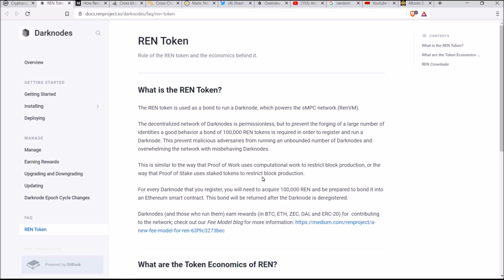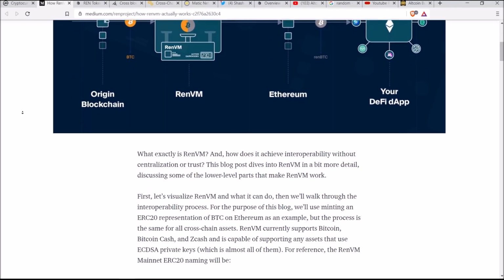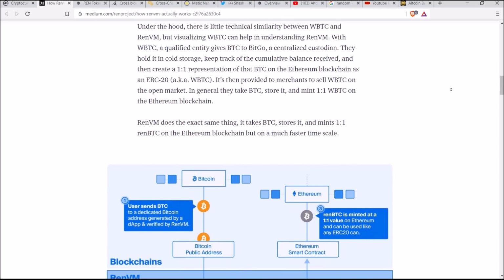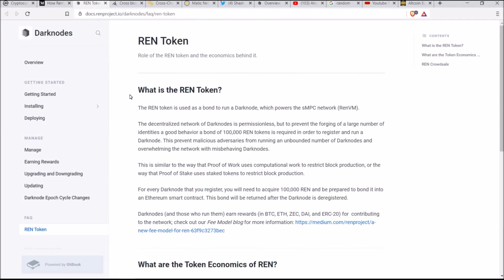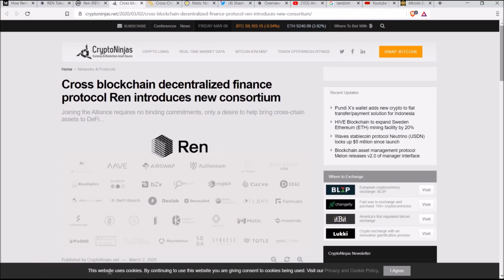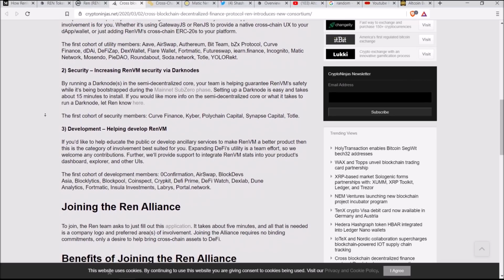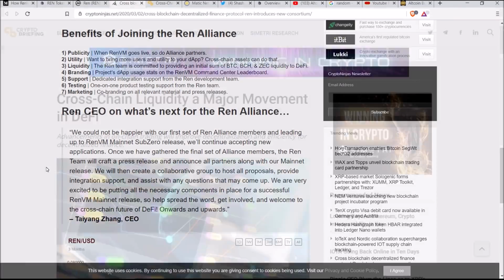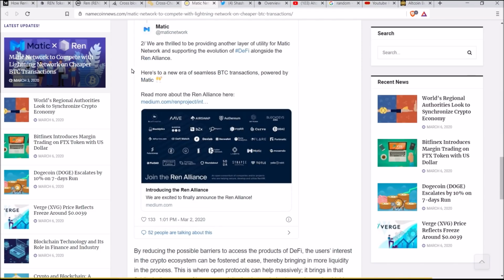Ren Protocol Subzero Mainnet To Launch Soon | Will This Be HUGE For DeFi on Ethereum?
Bitcoin to the interoperability network. Last month, Ren Protocol introduced its cross-chain interoperability tool RenVM, while pBTC, an interoperability token aimed to bring Bitcoin's liquidity to the Ethereum network. Ren, an interoperable liquidity protocol for DeFi, has announced the formation of the Ren Alliance. The Alliance is a consortium of companies and projects operating in DeFi that will help to secure, develop, and utilize the "Ren Virtual Machine."

It aims to boost the interoperable utility of the RenVM project and help to inject more liquidity into the broader DeFi segment. This will be achieved by introducing larger collateral types, including BTC and other major altcoins, to the DeFi ecosystem.

- Winners for this weekly giveaway will be announced on every Saturday
This information is for educational, informational and entertainment purposes only. Any information and advice or investment strategies are thoughts and opinions only, relevant to accepted levels of risk tolerance of the narrator and their risk tolerance maybe different than yours. We are not responsible for your losses. Bitcoin and other cryptocurrencies are high-risk investments so please do your due diligence and consult the financial advisor before acting on any information provided.